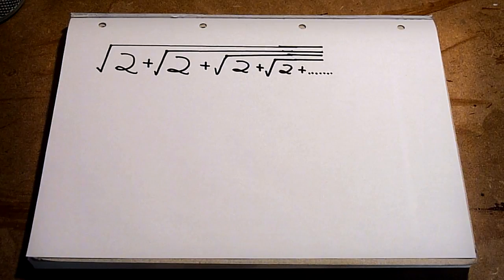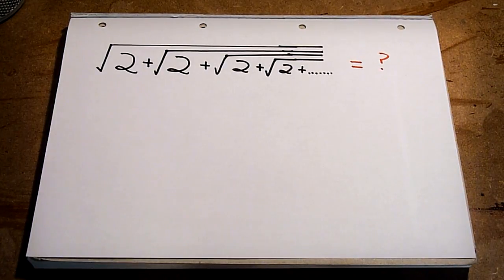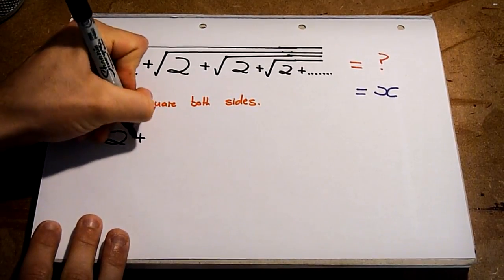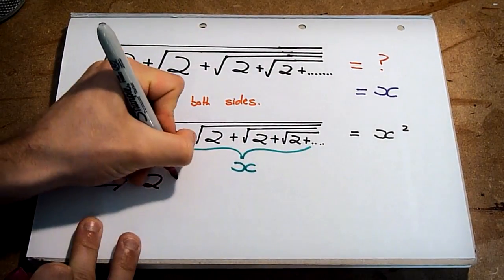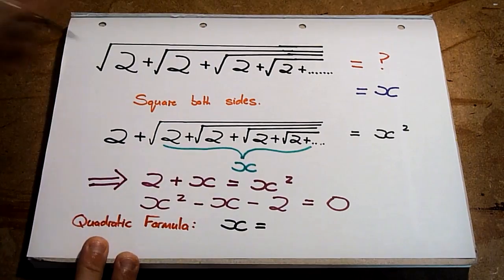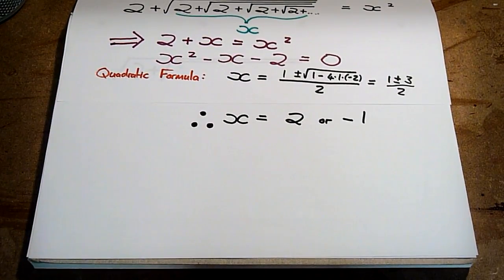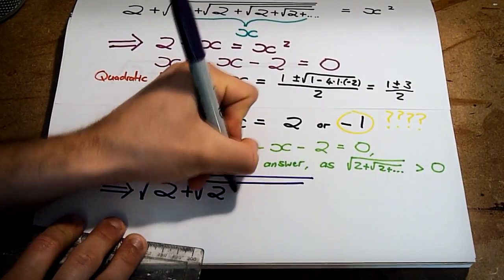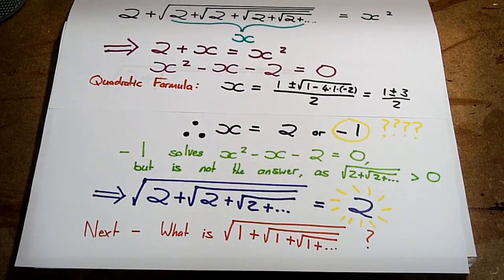Problem #3: Repeating Square Roots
How do we find a value for sqrt(2+sqrt(2+sqrt(2+...)))?